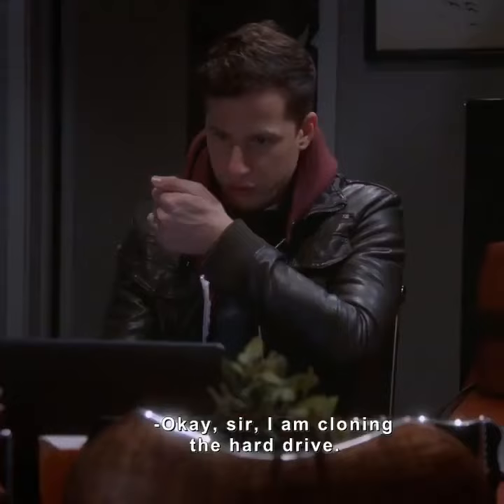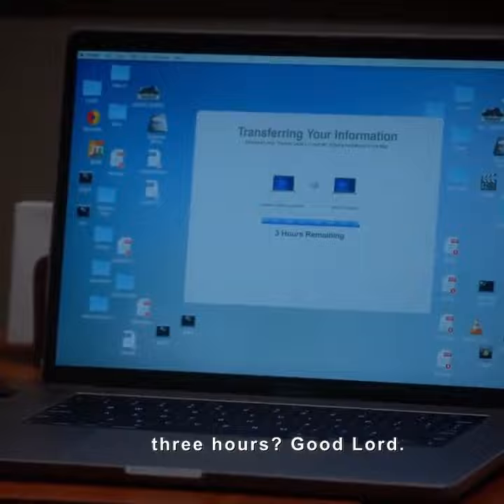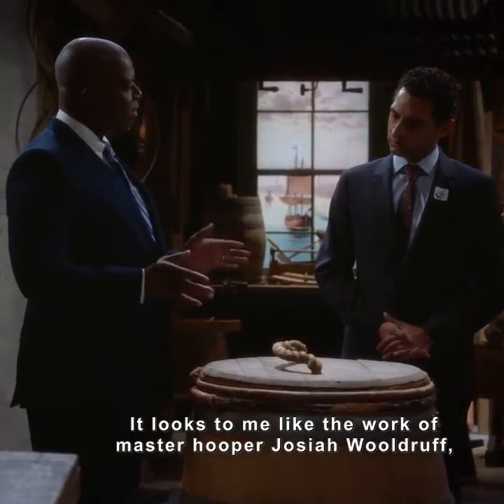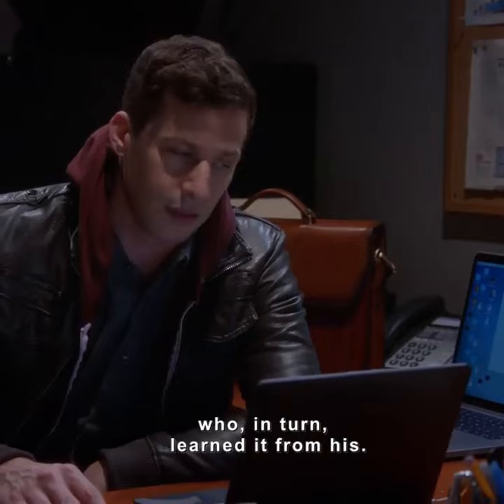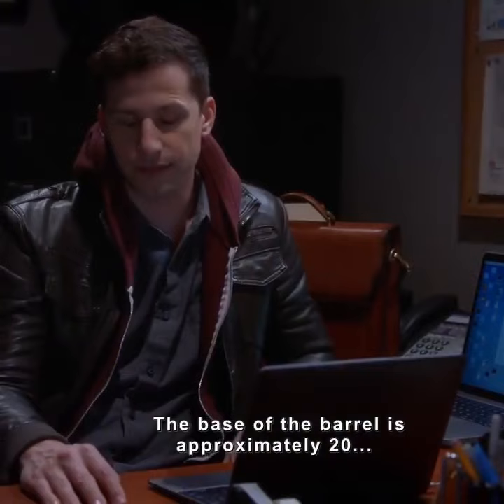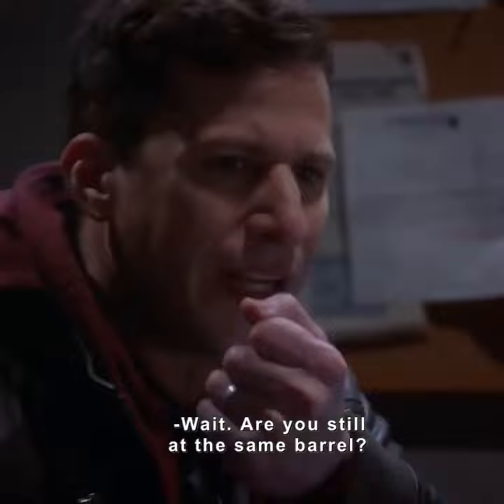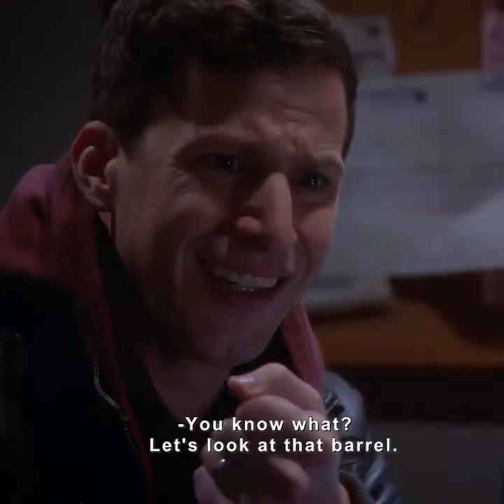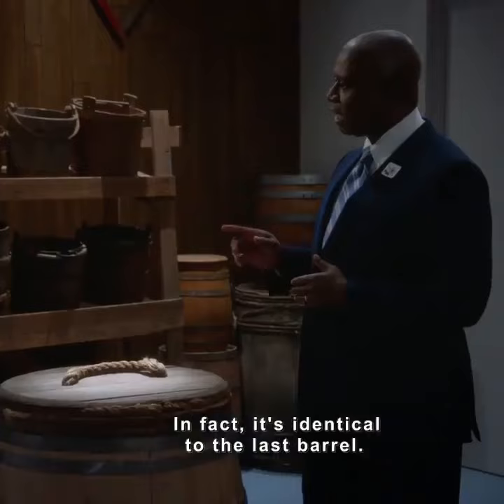A Barrel Of Laughs | Brooklyn 99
brooklyn99

Brooklyn Nine-Nine is an American police procedural comedy television series that aired on Fox, and later NBC, from September 17, 2013 to September 16, 2021, for a total of eight seasons and 153 episodes. It was created by Dan Goor and Michael Schur.